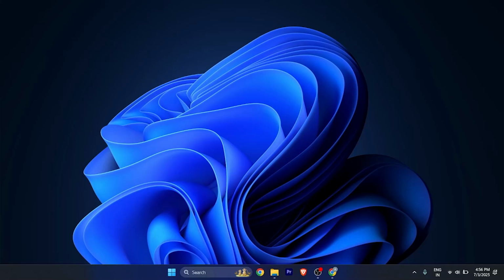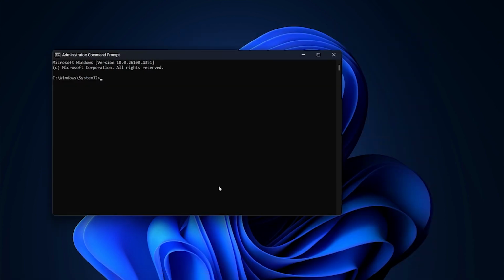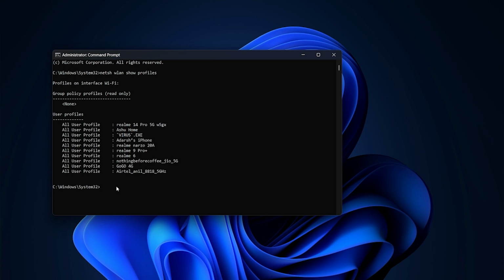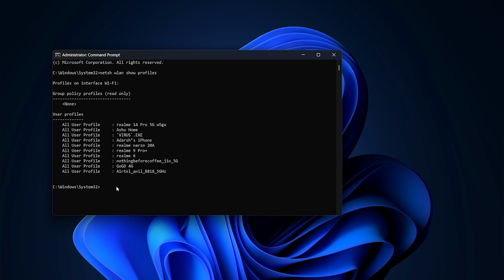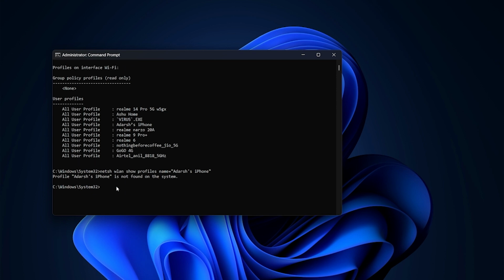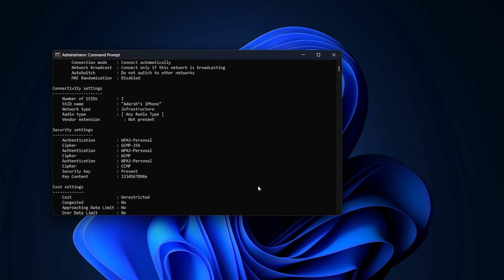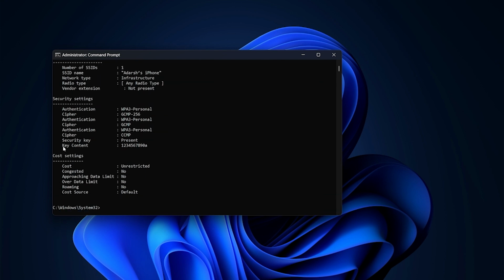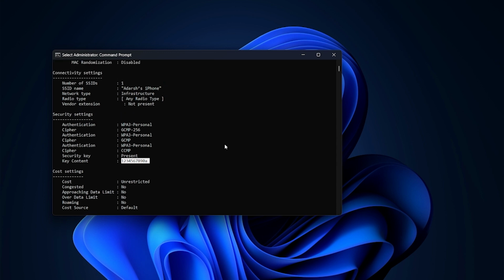How to See all Wi Fi Passwords Saved on Your PC with CMD [easy]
In this easy tutorial, learn how to see all Wi-Fi passwords saved on your PC using Command Prompt (CMD)—no software or admin tools required! We’ll guide you through simple commands that reveal every previously connected Wi-Fi network and its stored password in seconds. Perfect for retrieving forgotten passwords, managing network access, or helping friends connect without hassle—all done safely and easily!